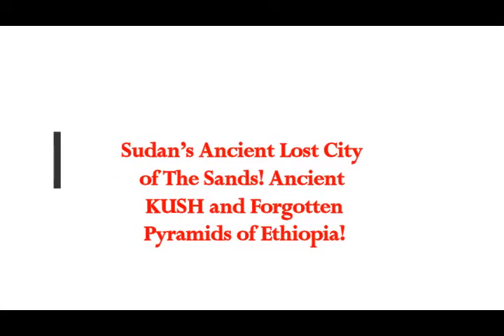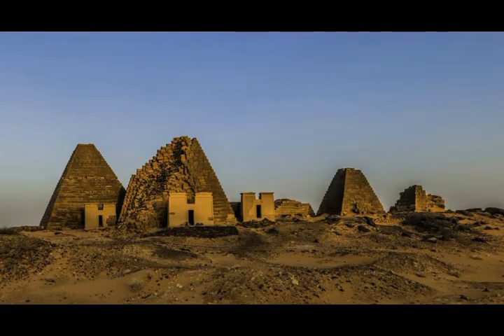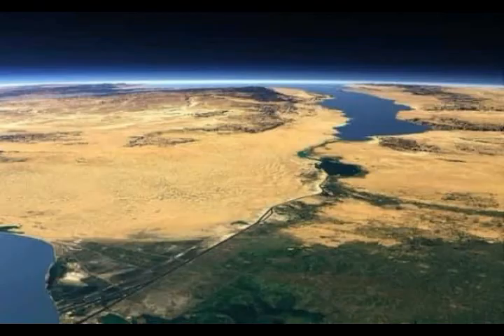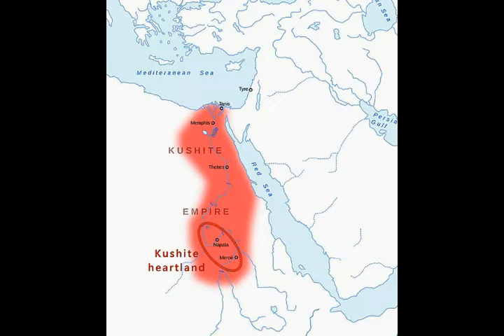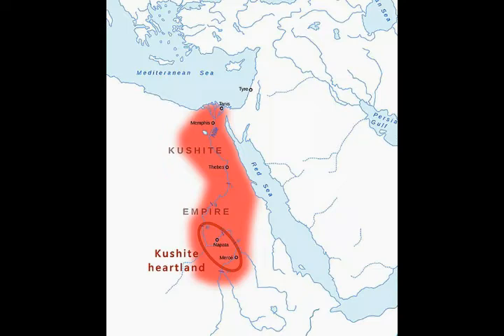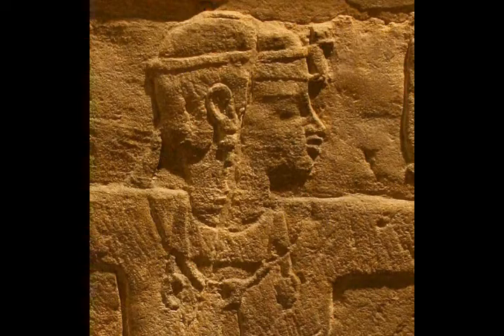Sudan’s Ancient Lost City of The Sands! ANcient KUSH & Forgotten Pyramids of Ethiopia!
Music -Golet's slaves - Filmora music, Hydra, Eureka by Huma Huma, Youtube Audio,Library, Feet on Water by Unexpected Moment Filmora Music,  Ambient Ambulance by Jingle Punks, Marianas,
Please Support:
Thumbnail image - sudan pyramids kush shutterstock_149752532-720x470.jpg